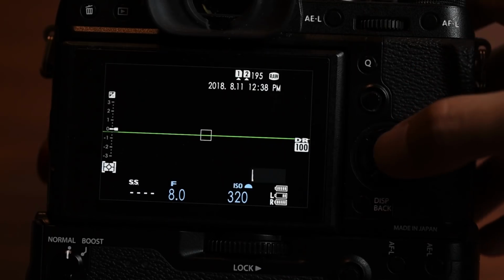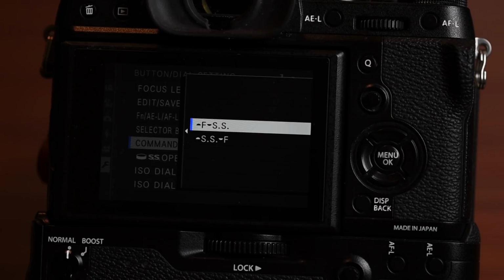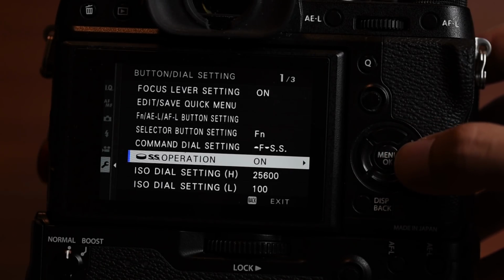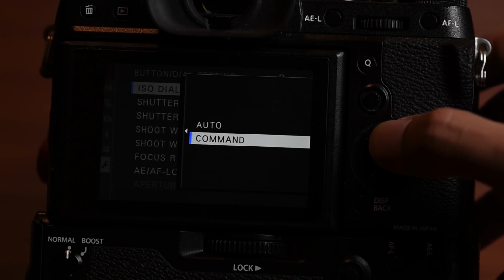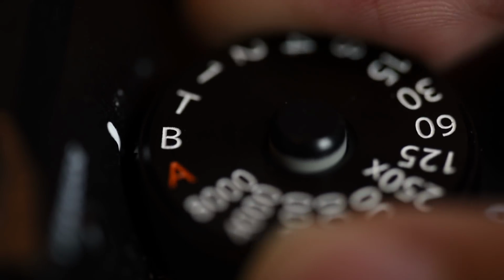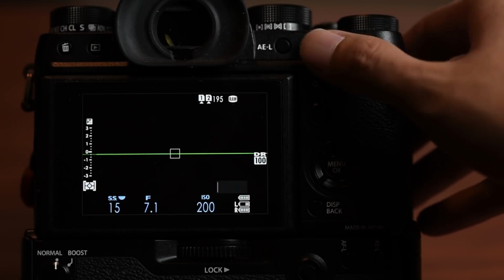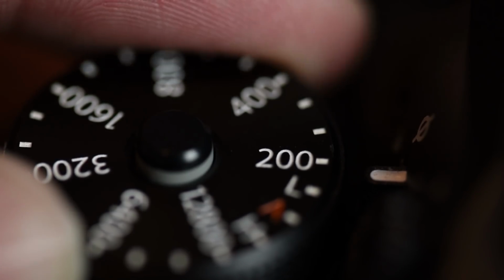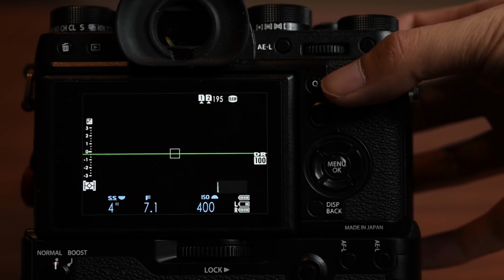Customize the Command Dials on Fujifilm Cameras to Get DSLR-like Control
There is a front command dial and a rear command dial on Fujifilm cameras. Have you ever wondered how you can use those command dials like those command dials on DSLRs? Today in this video I am going to show you how you can customize the command dials to get the similar control that you can find from Nikon or Canon DSLRs.

Capture One 12 is now offering multiple bundle deals, you can save up to $270.

Fujifilm X-T2
Fujifilm 10-24mm f/4
Fujifilm 55-200mm
Rokinon 12mm f/2

-- My DSLR --
Nikon D750
Tamron 15-30mm f/2.8
Sigma 24-70mm f/2.8
Tamron 70-200mm
Tamron 90mm Macro
Nikon 85mm f/1.8

Lowepro Whistler AW 350

-- Accessories --
Benro tripod
Rode VideoMicro
Nisi filters

Really appreciate it.